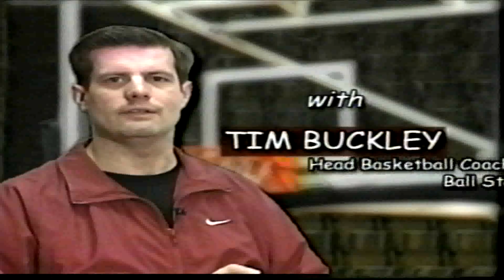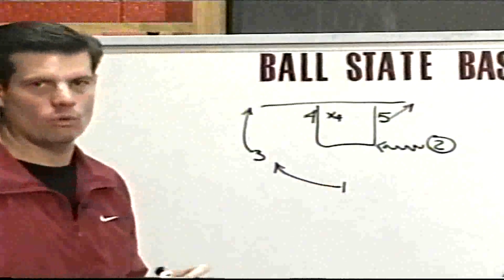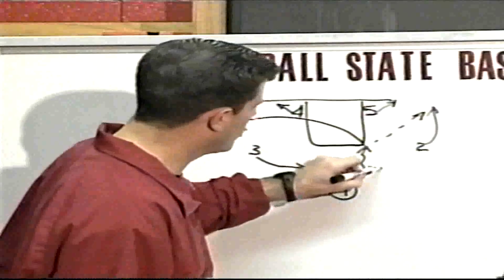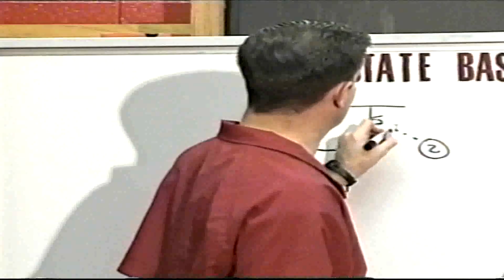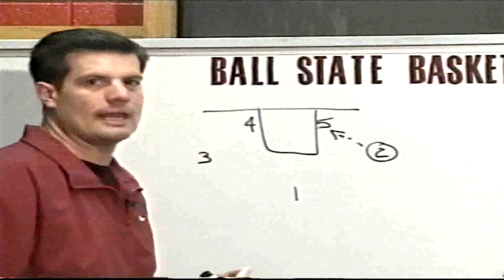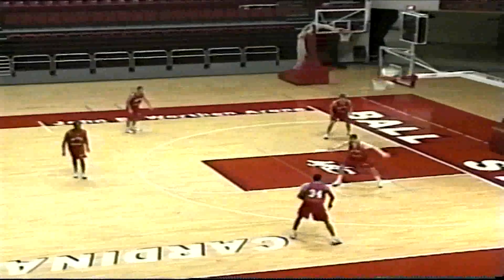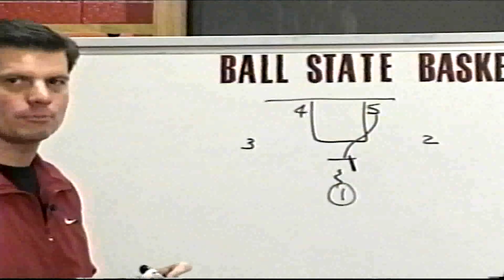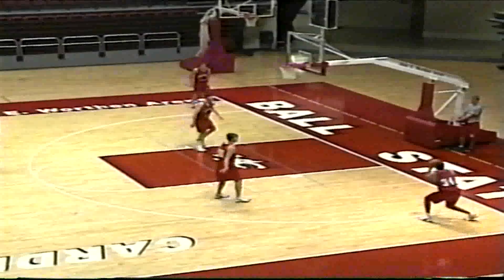3 out 2 in offense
Tim Buckley's 3 out 2 in offense